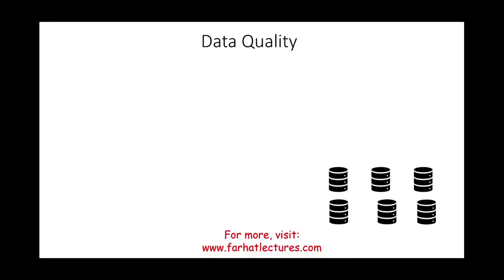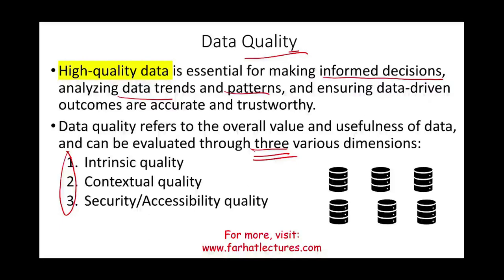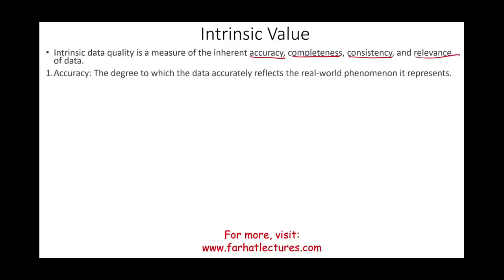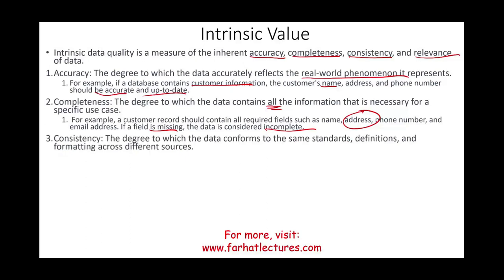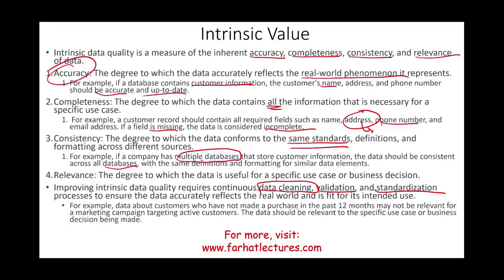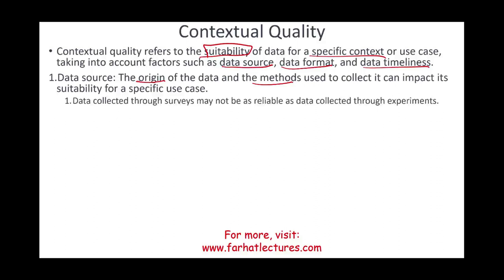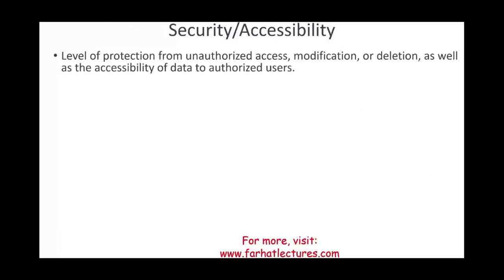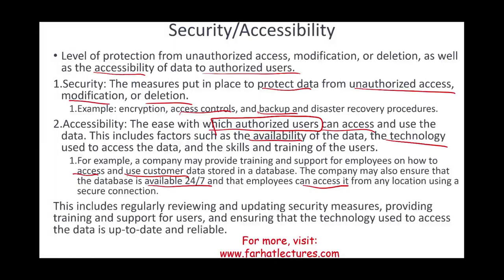Data Quality: Intrinsic, Contextual and Secure/Accessible. CPA Exam BAR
In this session, I discuss elements of data quality such intrinsic value, contextual and security/accessibility value.